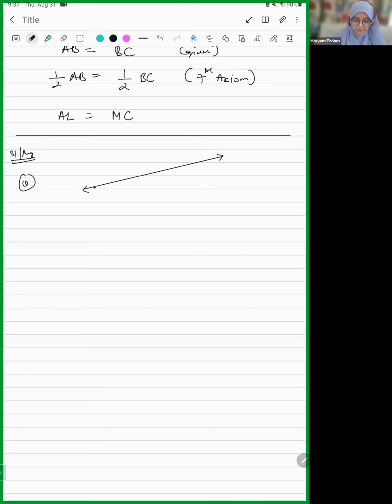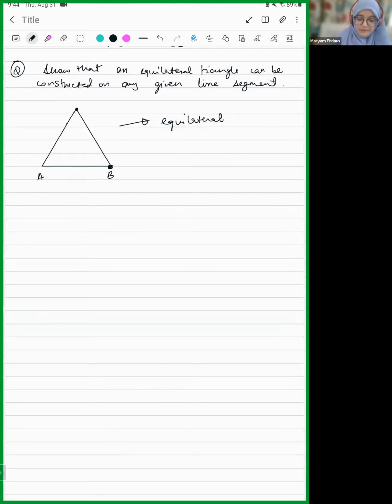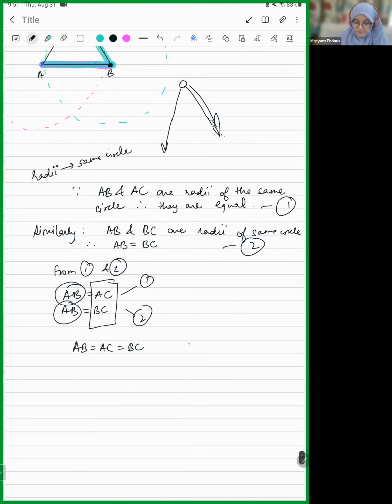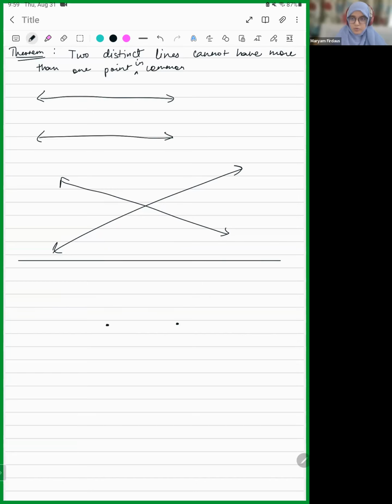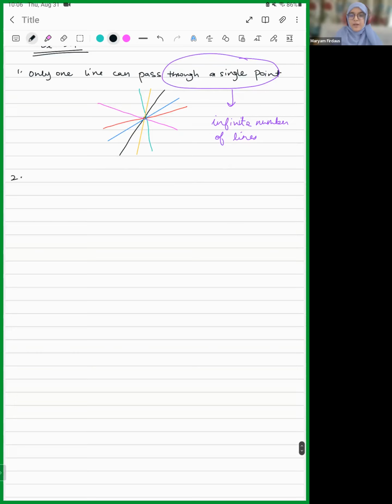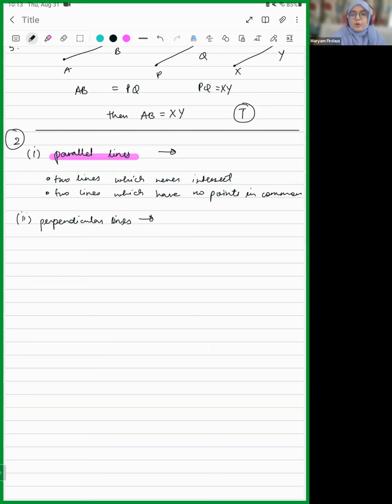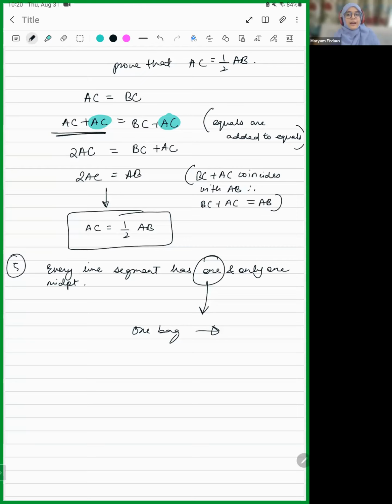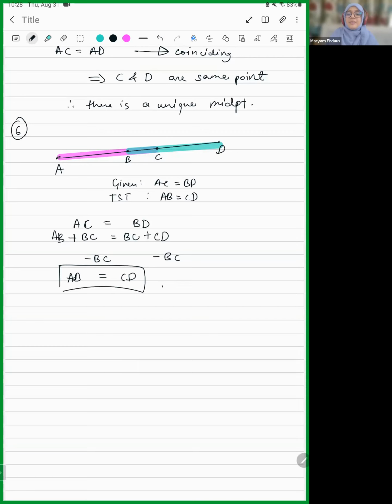Learnivio | Introduction to Euclid's Geometry | lect 9th M2 311-08-2023